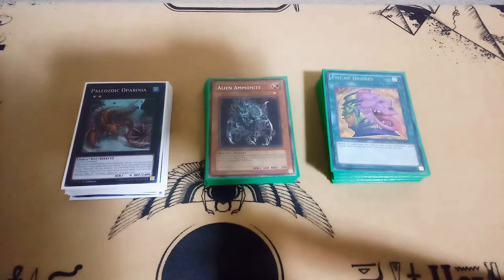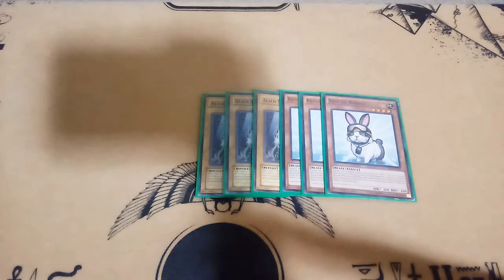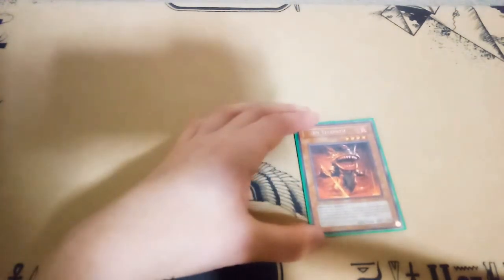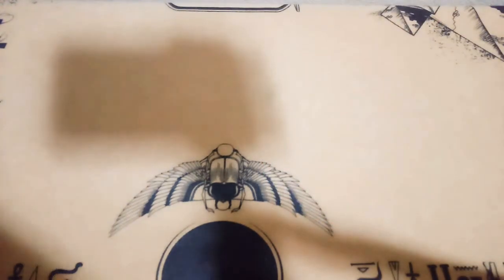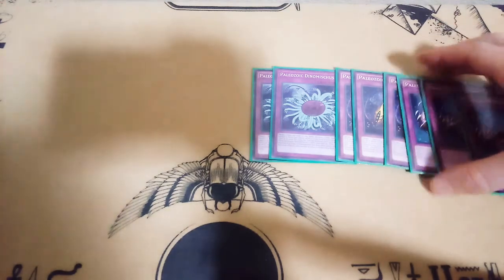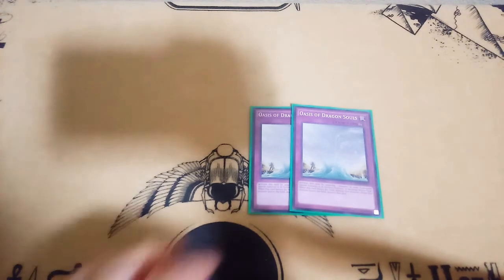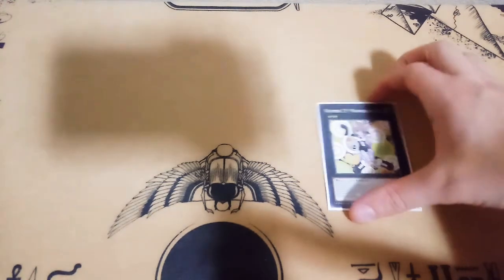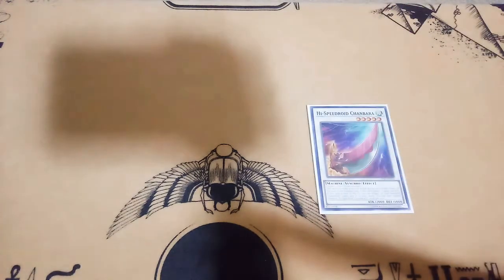ALIEN PALEOZOIC Deck Profile 2020!!! Trying to break old yugioh decks ep. 1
This may become a new series where I try to break old yugioh decks let me know if you like this more casual type of content
Will be doing follow up videos for this deck as I progress in working on it